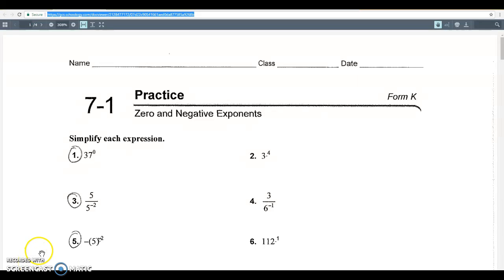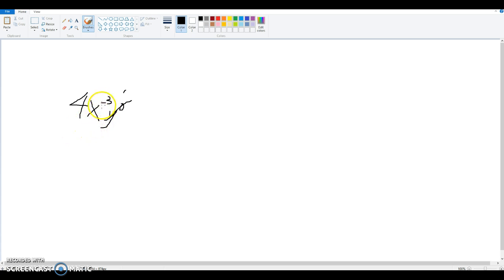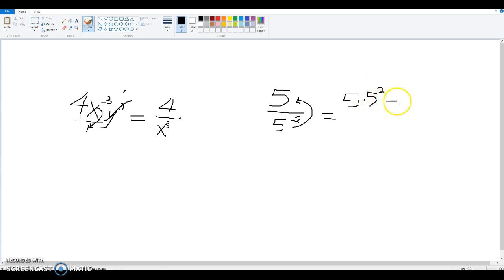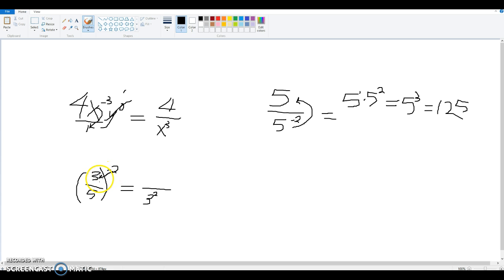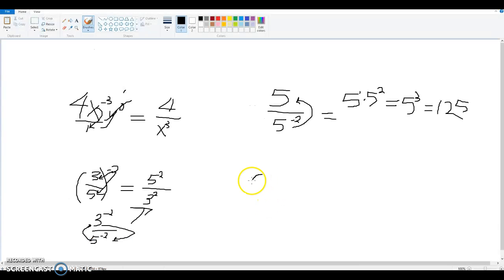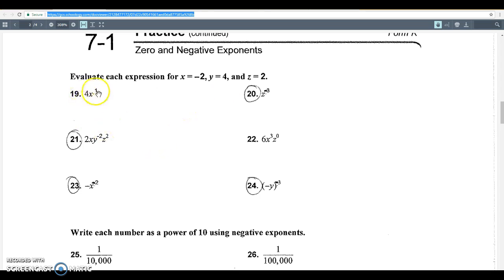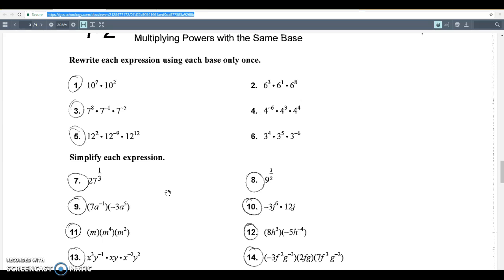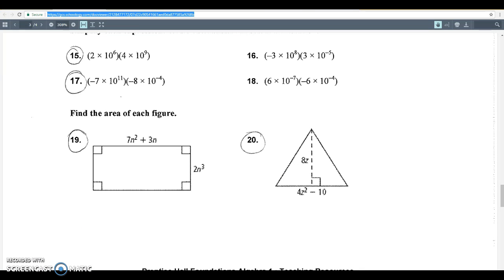Algebra practice 7.1